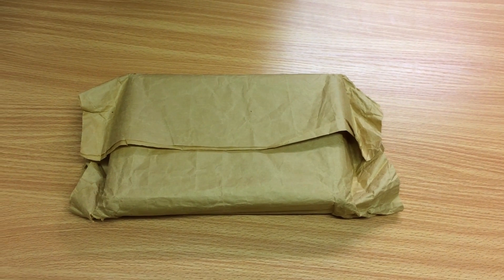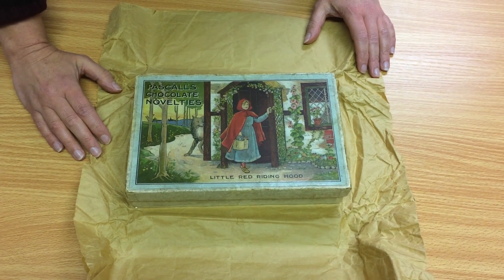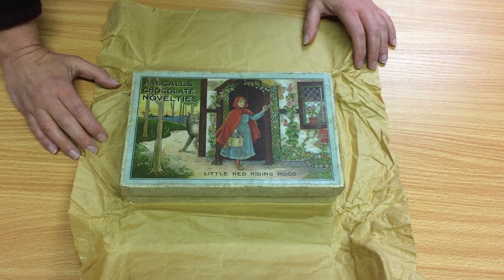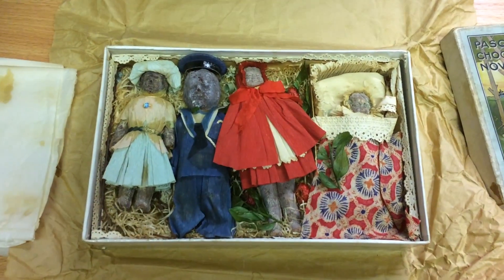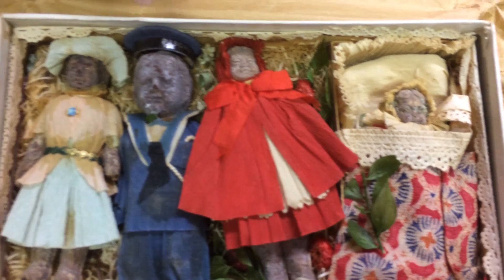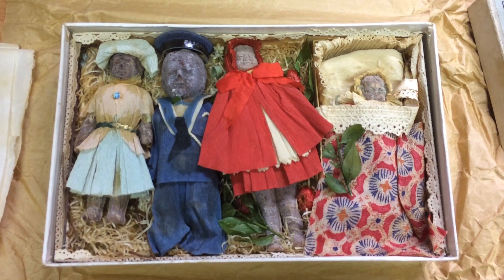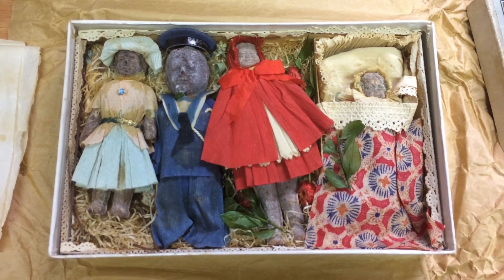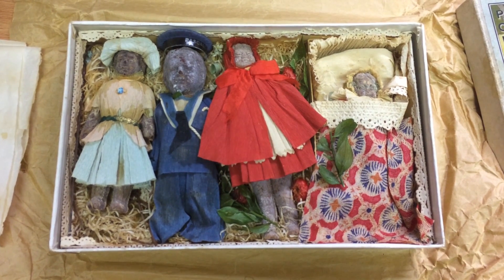Chocolate figurines given to a little girl as Christmas gift over a century ago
A box of chocolate figurines given to a little girl as a Christmas gift more than a century ago were so precious to her that she kept them until her death. The Edwardian gift, thought to date to between 1910 and 1914, was presented to Eileen Margaret Elmes when she was a little girl and will go under the hammer at auction. Bought from Pascall’s Chocolates, a shop off Oxford Street in London, the ‘Little Red Riding Hood Pascall’s Chocolate Novelties’ contained four chocolate figures dressed in crepe paper outfits inside a decorative box. Eileen, who died ten years ago aged 99, was besotted with the chocolates  - including Little Red Riding Hood, wearing a cape and bonnet made from red crepe paper.